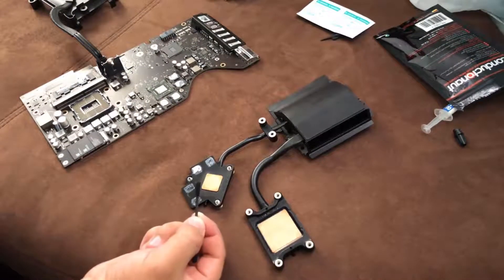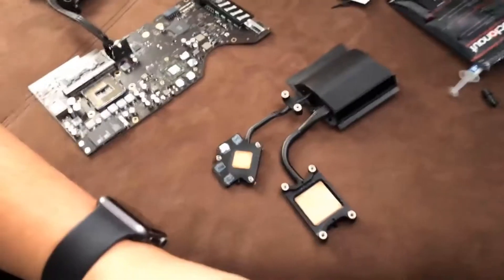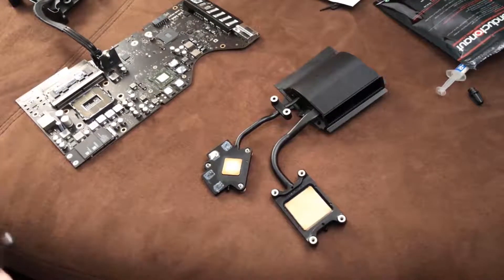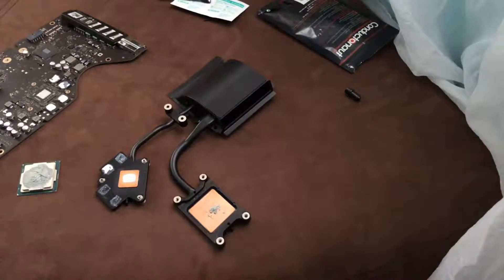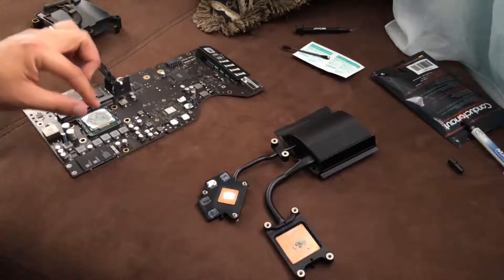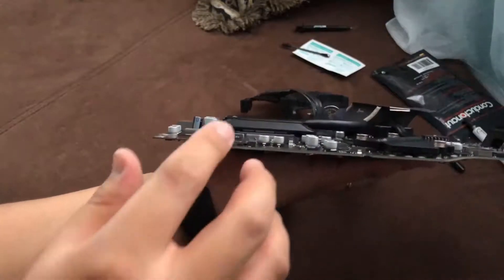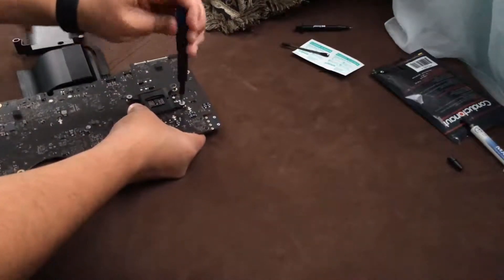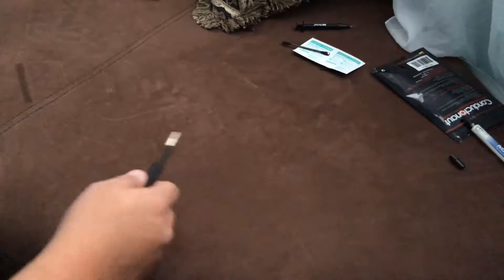2017 iMac GPU liquid metal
In this video, I apply liquid metal on my 2017 iMac GPU